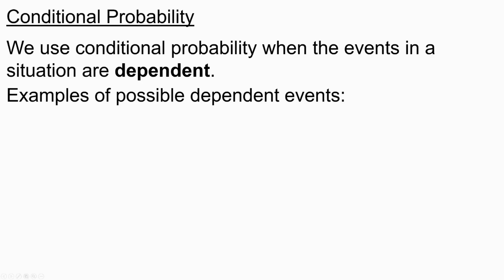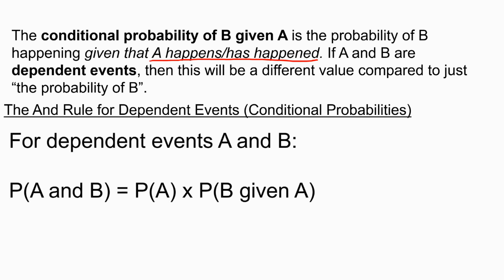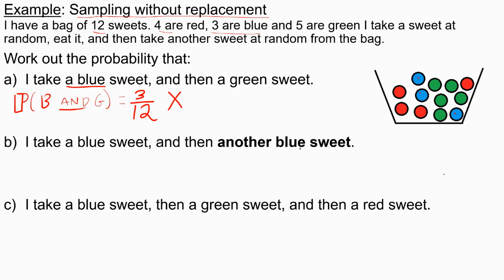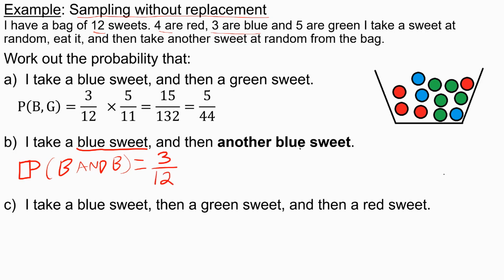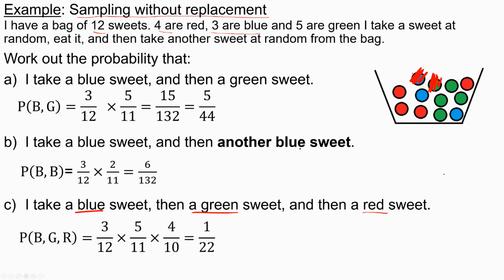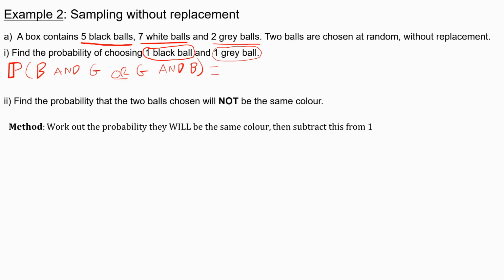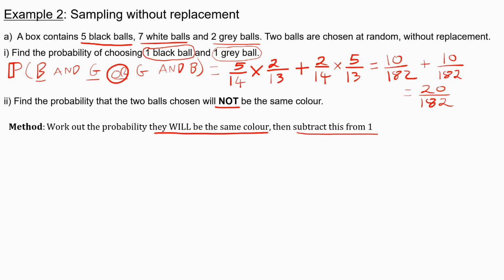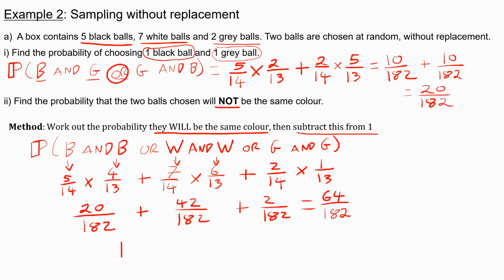Conditional Probability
If these lessons help you, you can support Edry Maths here:
Higher only. Link to resources